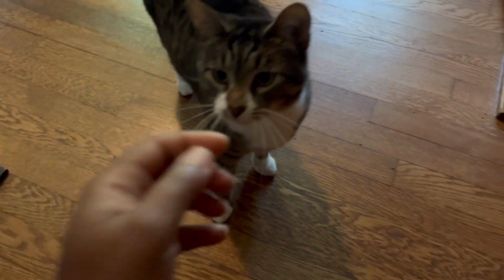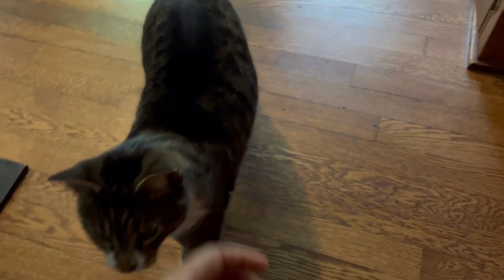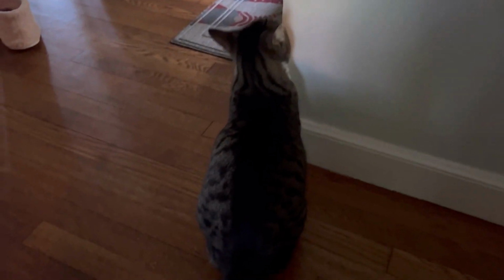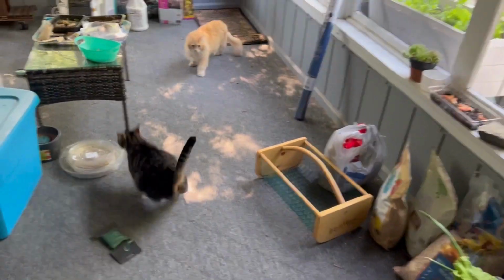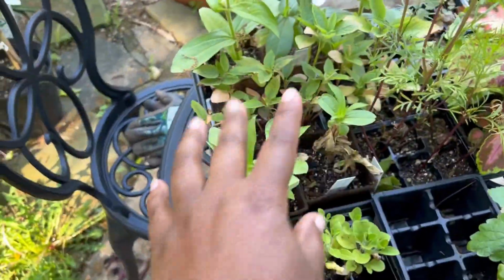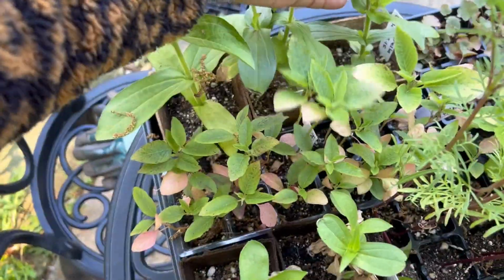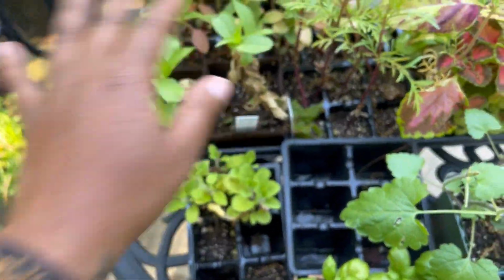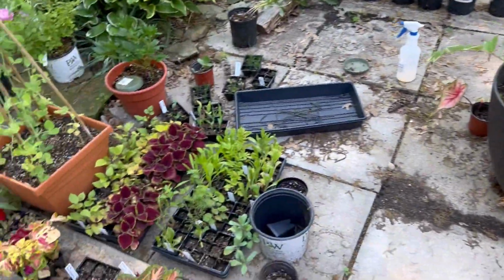Planting Tons Of Zinnias | Cut Flower Garden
Hi There!

Today I am planting my Zinnias. There are so many it's going to take me a long time to finish planting them all.

Happy Gardening

Ciearra

Thank you for visiting my Home and Garden Channel. This is a space of learning, mistakes, creativity and most of all growth.

Elephant Ear Plants

Tis Organic

Partnerships:

Proven Winners Color Choice Shrubs